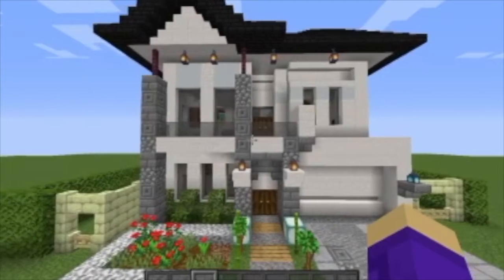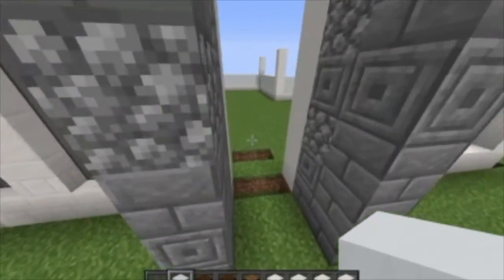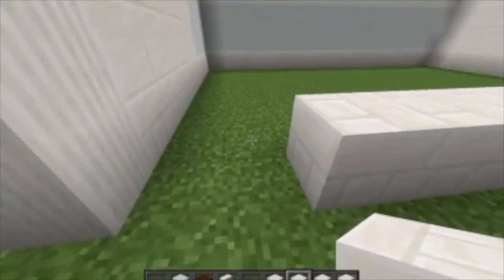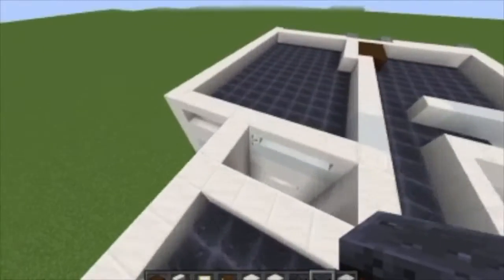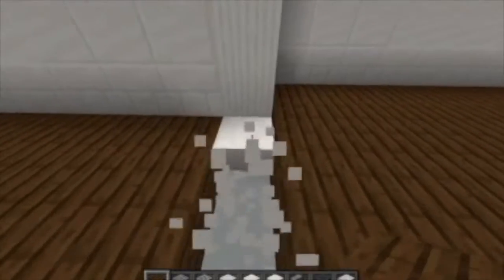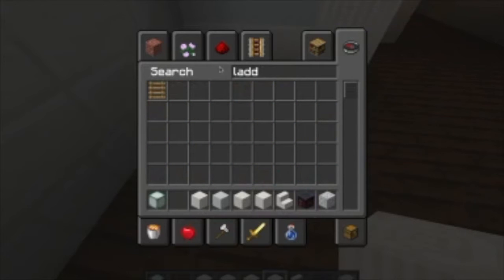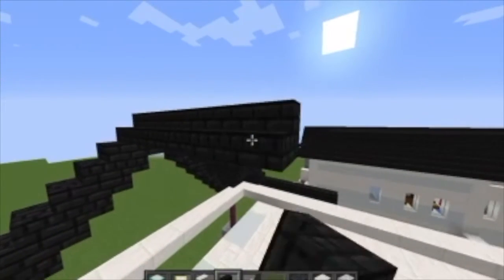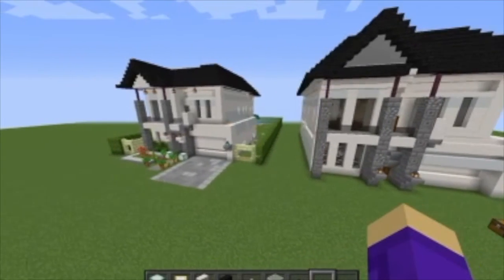Building by the block: Maisonette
This is a how-to build on one of the more recent buildings to be created: The Maisonette.
Created in the 1960s, the maisonette (or "small house" in french) is a building that usually has a set building design and layout. It's meaning is open to interpretation depending on region. In France, it is flats and holiday cottages. In the UK, it refers to a two-story apartment with its own staircase and doors. Finally, the US refers to a duplex, which oddly just refers to a two-story apartment with separate doors and entrances.